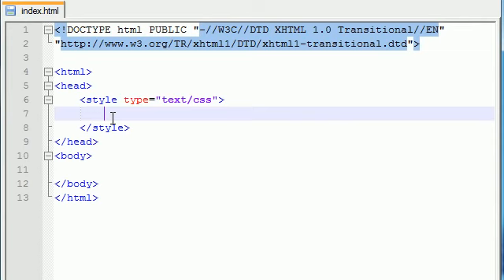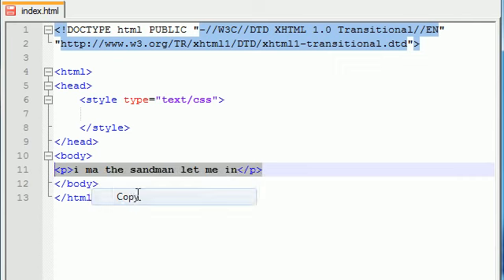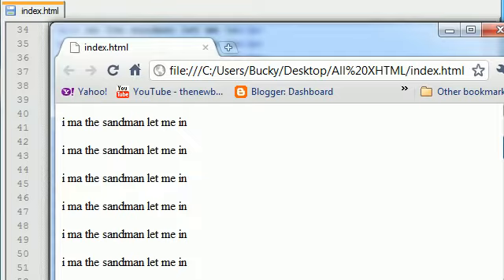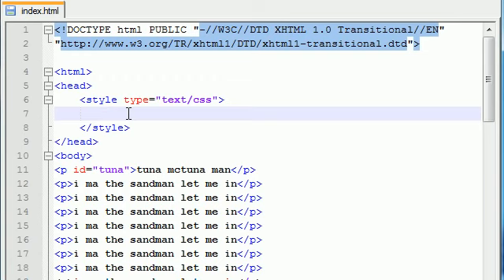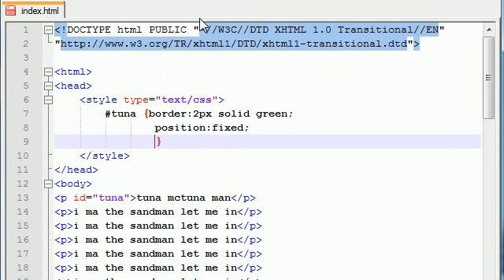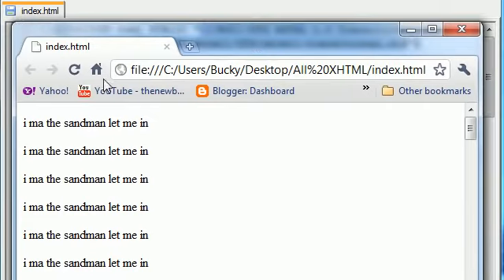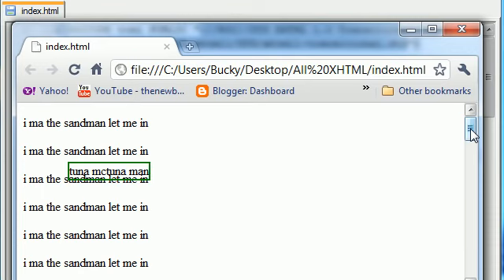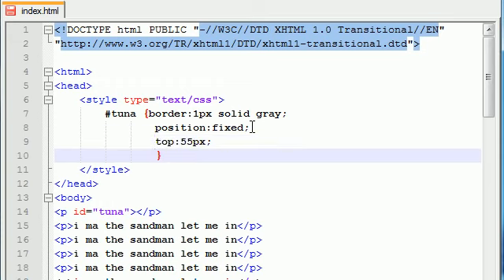XHTML and CSS Tutorial 38 Fixed Positioning ugrO4oV5 oI